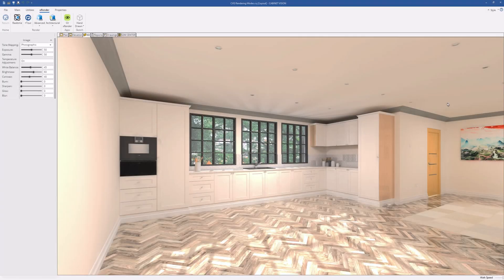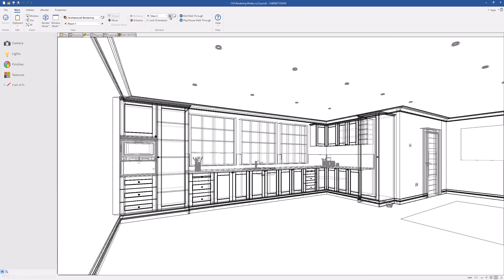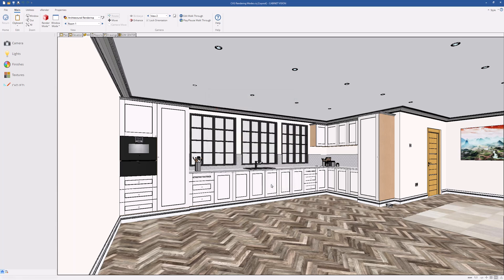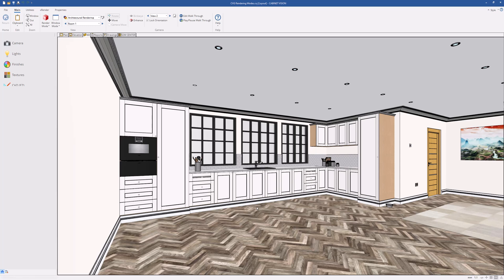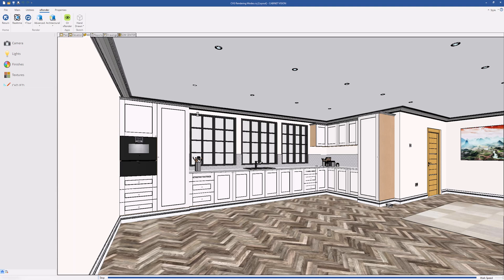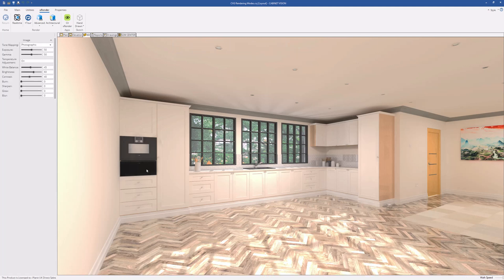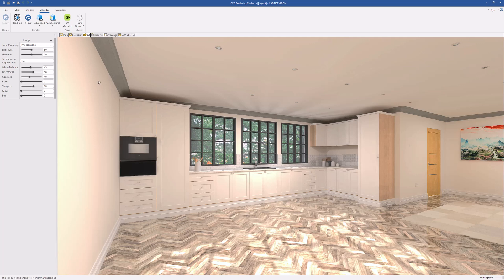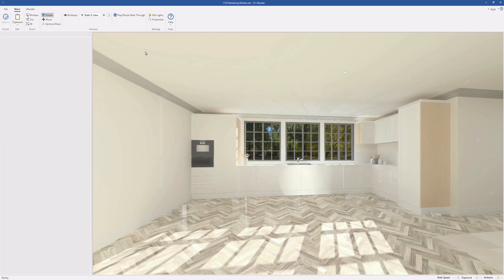Rendering Modes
In this episode we explore some of the different rendering modes available inside CABINET VISION